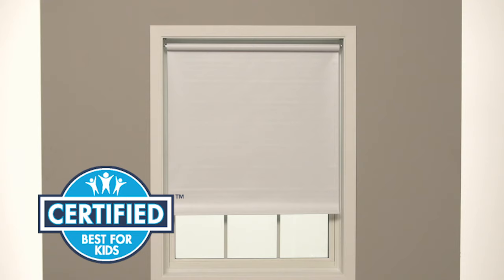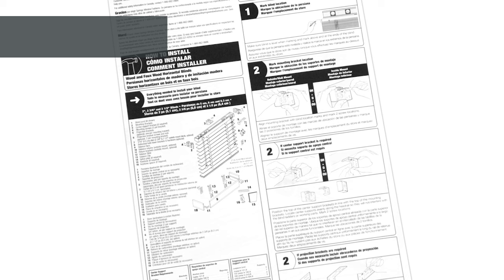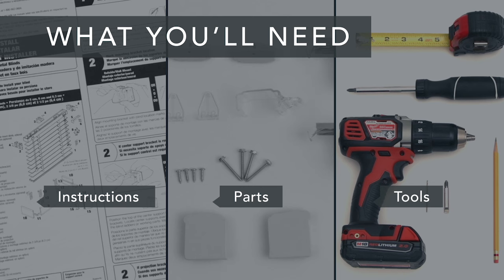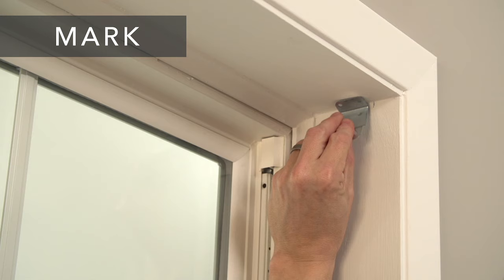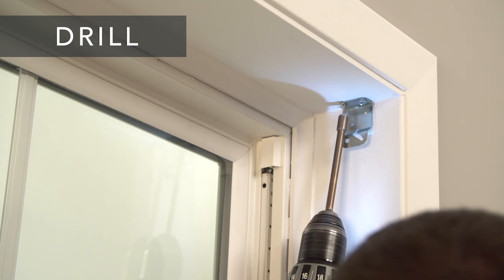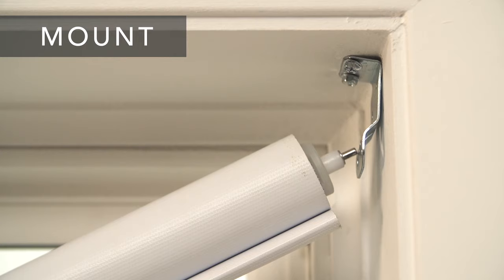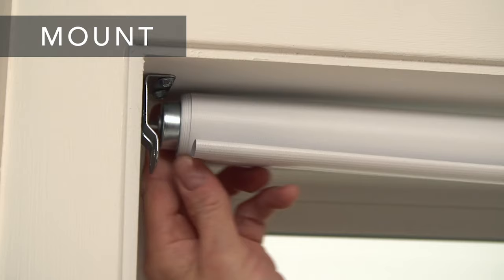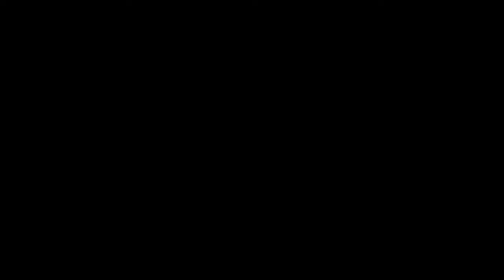Bali Blinds | How to Install In-Stock Vinyl Roller Shades - Inside Mount